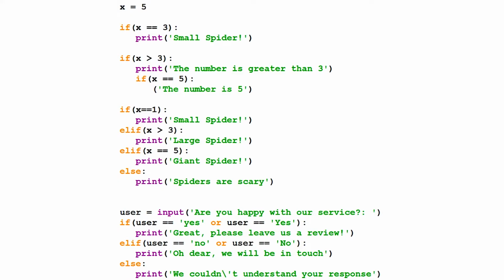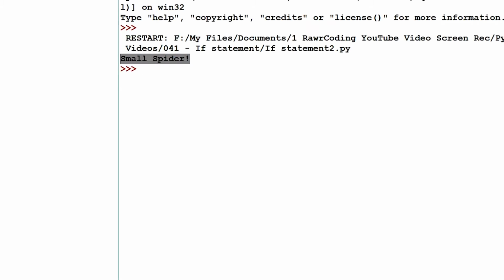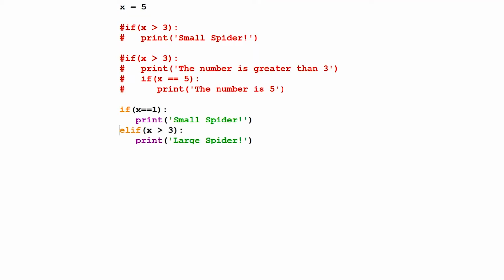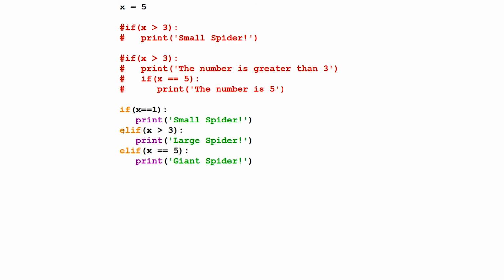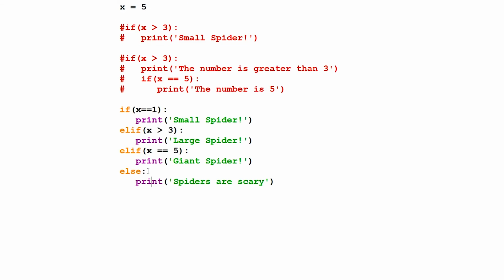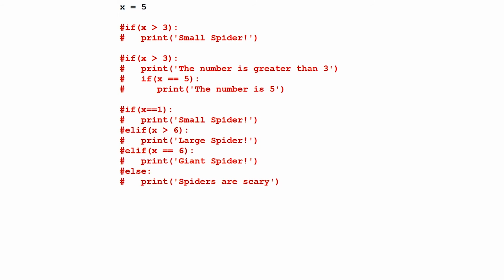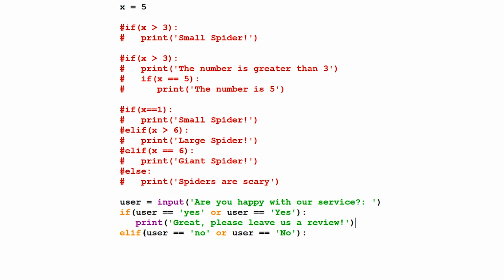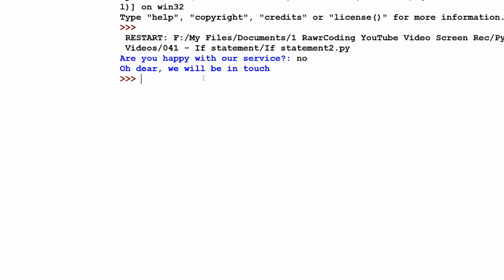Writing 'IF Statements' in Python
In this video I will show you how to write 'IF Statements' in Python. We will use the 'IF', 'ELIF' and 'ELSE' functions to get a comprehensive understanding as to how 'IF Statements' work. .
I love comments, please do leave yours down below!